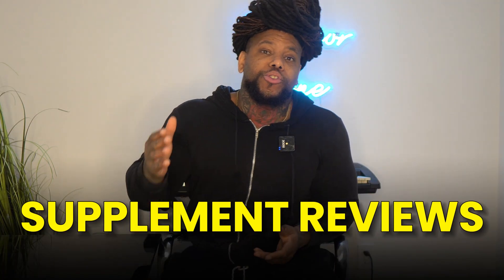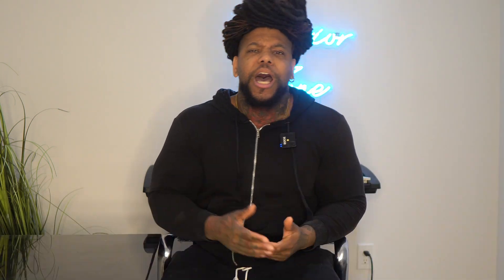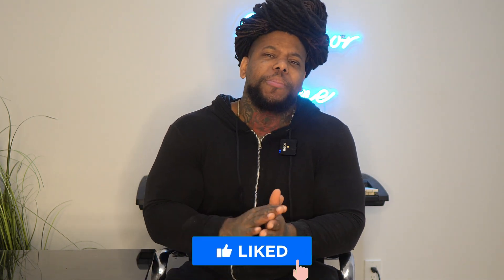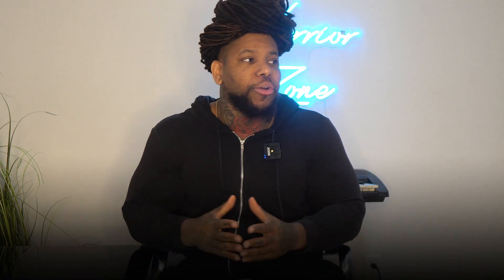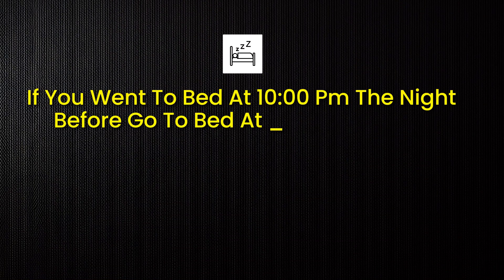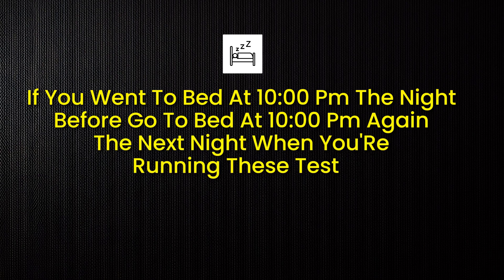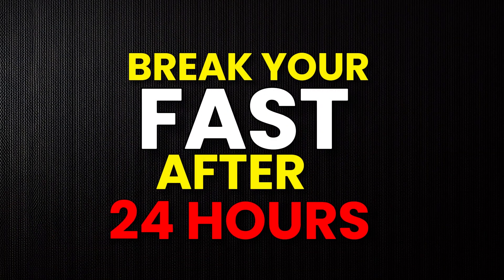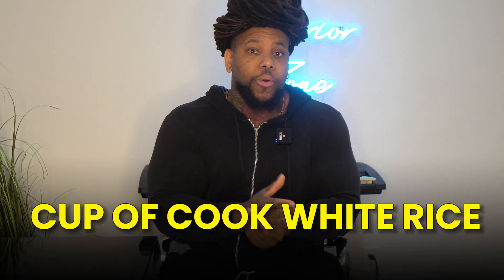Type 1 Diabetes - Setting The Perfect Basal Rate - Simple Hack To Find Good Basal Segments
Are you struggling to fine-tune your insulin pump settings? In this video, we’re diving deep into how to adjust basal rates effectively for improved diabetes management and blood sugar control. Whether you're new to pumps like Omnipod 5 or using other models, this guide will help you establish a foundation for better glucose stability throughout the day and night.

What You'll Learn:
How to start with a single basal rate and build a customized schedule.
The importance of fasting for 24 hours to observe blood sugar fluctuations.
How hormones like cortisol and growth hormone affect your glucose levels during sleep and wake hours.
Tips to test your insulin-to-carb ratio after breaking a fast.
Strategies for isolating variables (like stress or exercise) to identify what’s truly impacting your blood sugar.
Key Tips Shared:
Resetting to a single basal rate helps you understand patterns better.
Adjusting for dawn phenomenon (cortisol spikes from 3 AM to 7 AM) and nighttime growth hormone effects.
Tracking basal insulin needs for activity changes throughout the day.
Why structured routines (bedtime, meal timing) improve test accuracy.
Evaluating your pre-bolus timing for smoother blood sugar control.
Whether you’re new to insulin pumps or looking to optimize your diabetes management, these insights will help you gain confidence in managing your condition.

Supplement Stack:
Shilajit Supplement Link Below (for potential improved insulin sensitivity):

Crush it!
Coach J